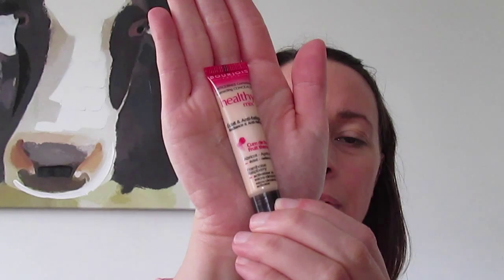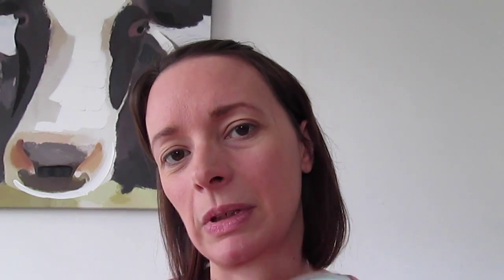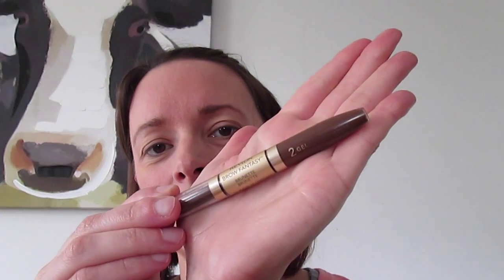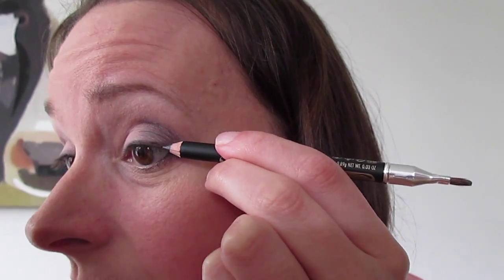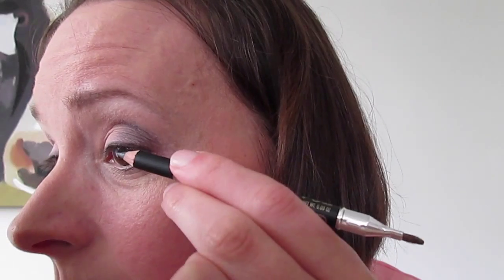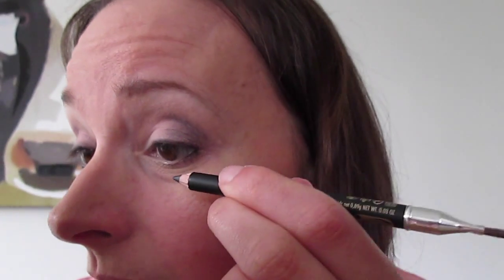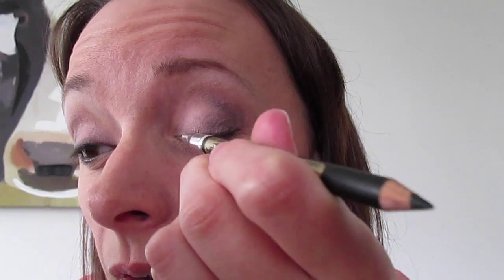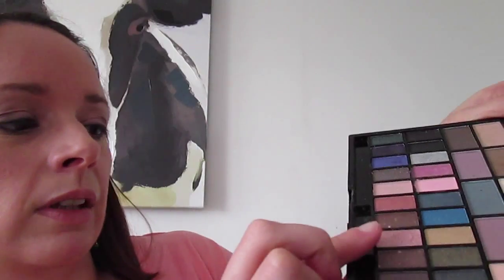MUR Fast Love Palette Look/Tutorial